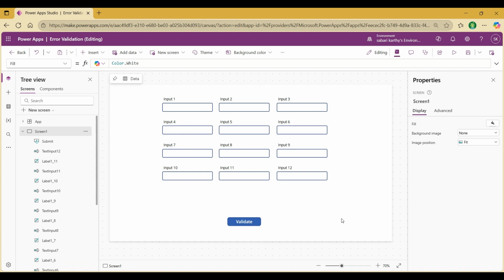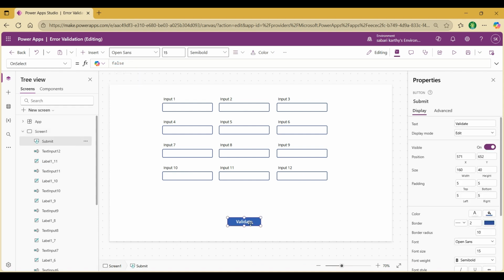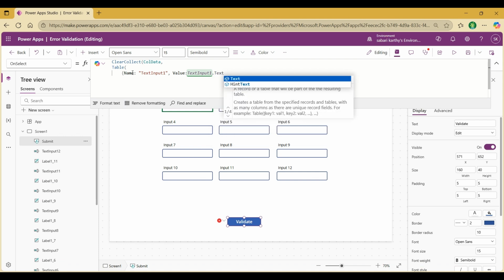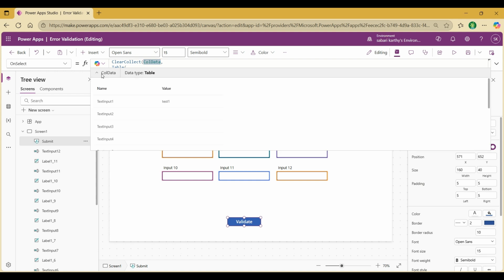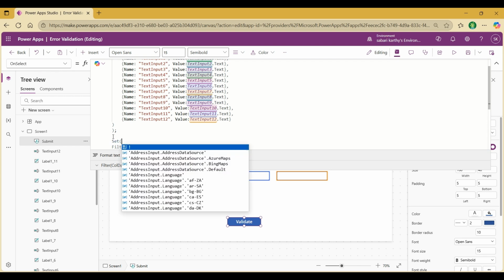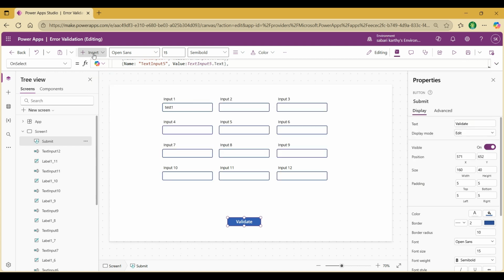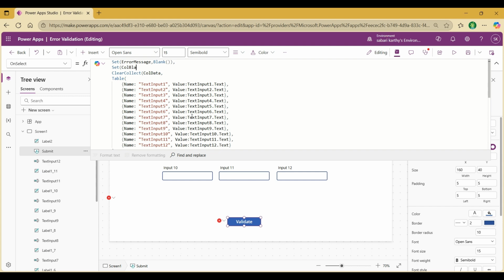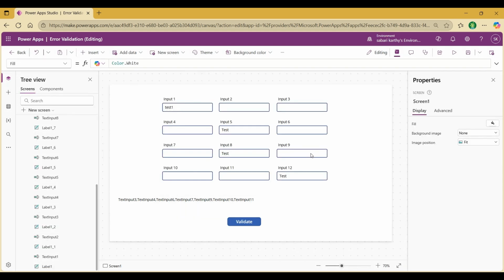Power Apps Error Validation Made EASY! No More Multiple IF Conditions!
In this video, I’ll show you how to handle error message validation for multiple independent controls without using multiple IF conditions. If you’ve ever had a form with separate text inputs, dropdowns, or date pickers that all need validation, you’ll love this clean and efficient approach.

You’ll learn:
✔️ How to validate multiple controls with a single formula
✔️ How to show error messages dynamically
✔️ How to avoid long and messy IF/Else IF blocks
✔️ A simple trick to keep your app faster, cleaner, and easier to maintain

This method works for any control — Text Inputs, Dropdowns, Comboboxes, DatePickers, Toggles, and more.
Perfect for anyone building professional Power Apps with better user experience!